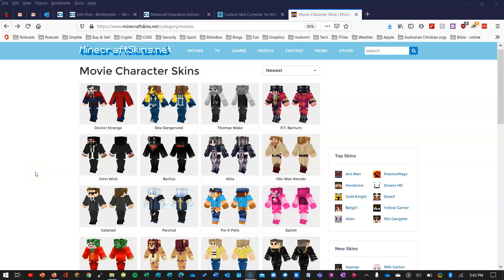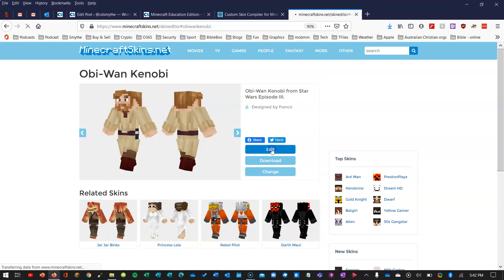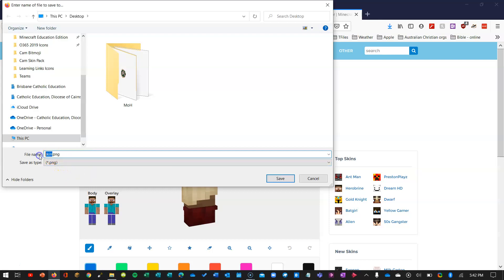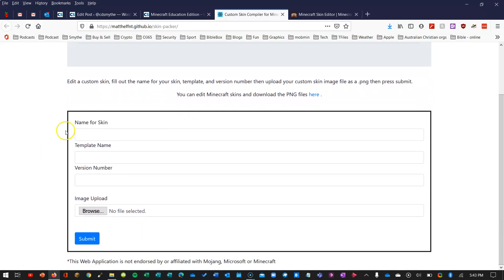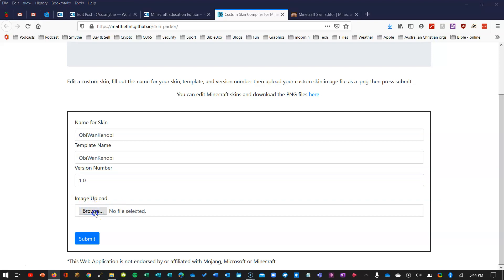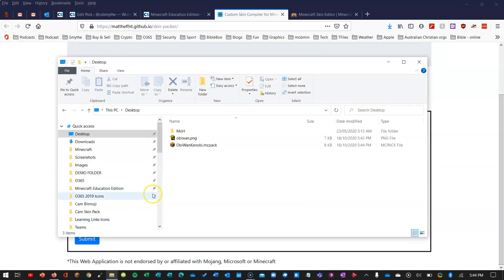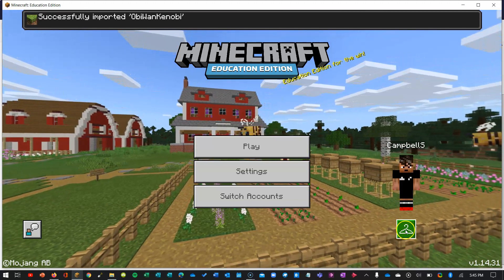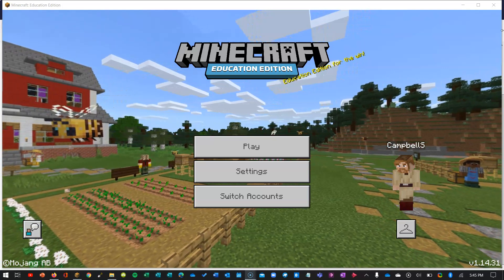Minecraft: Education Edition - Easiest way to Add a custom Skin to Minecraft: Education Edition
How do you add custom skins to Minecraft: Education Edition - its really easy.

To read how to do it and access the skinpack creator form

To read how to delete a skin pack from Minecraft: Education Edition